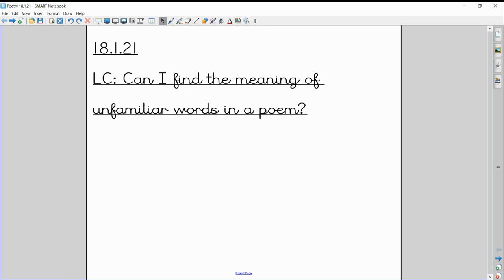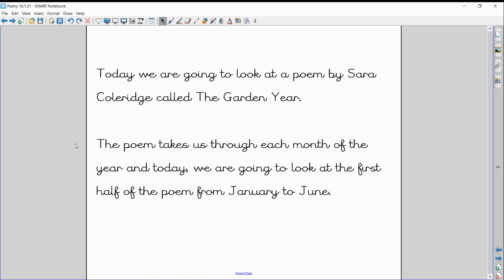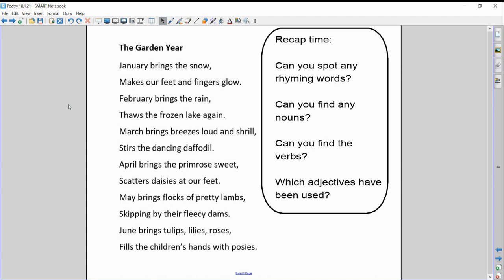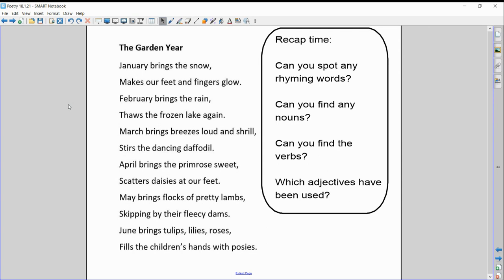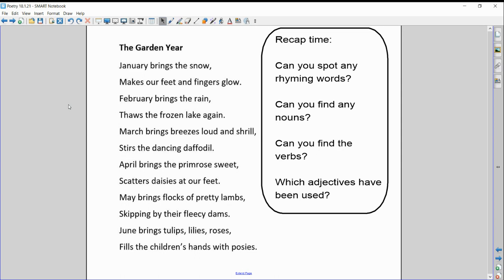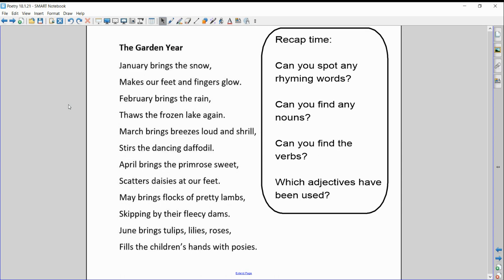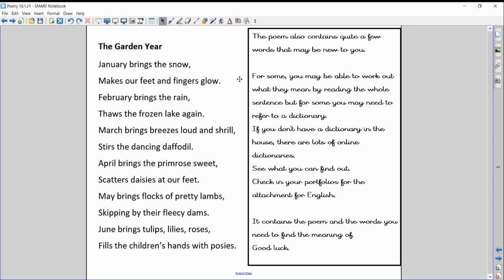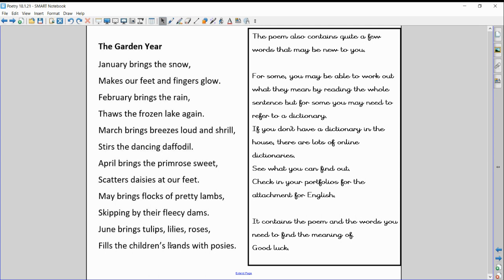The Garden Year Part 1